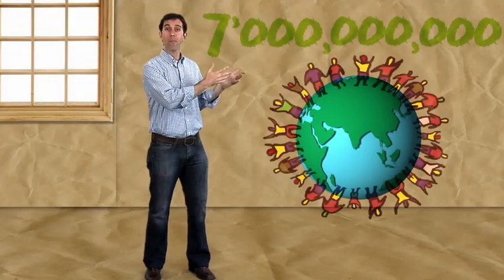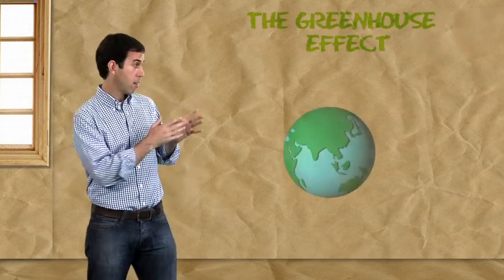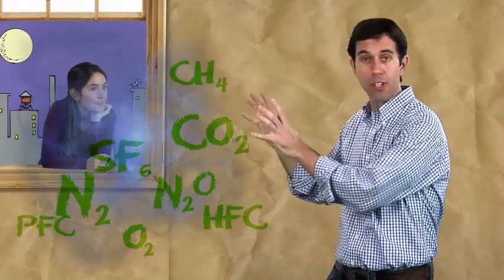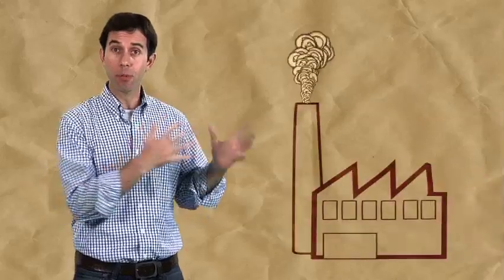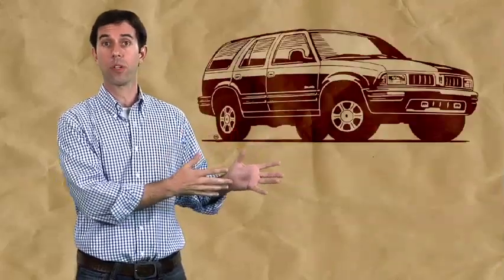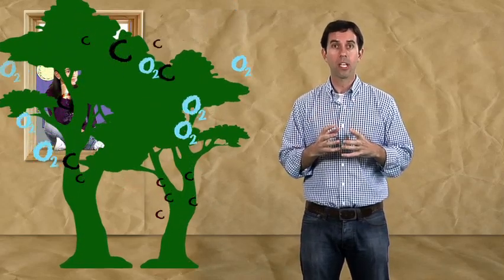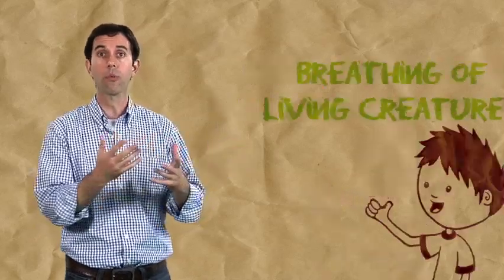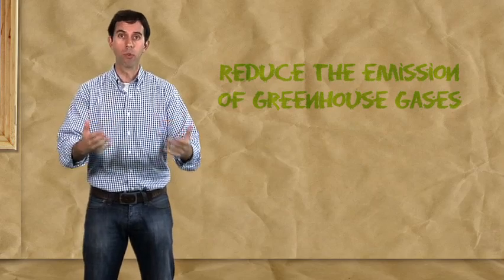Greenhouse effect, the carbon cycle and climate change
This video explains the greenhouse effect, the carbon cycle and its relation with the climate change. It tells us the importance of all the plants and how they have regulated the climate for thousands and thousands of years. This tries to give conscience of the current situation in which we are and the one we will face in the future if we don't take action.